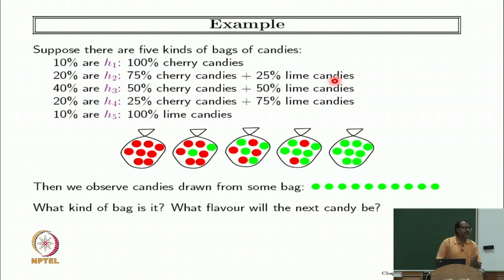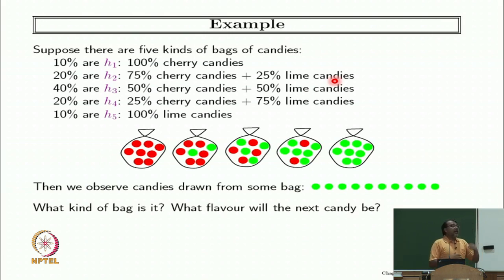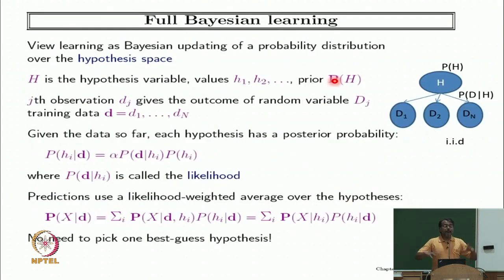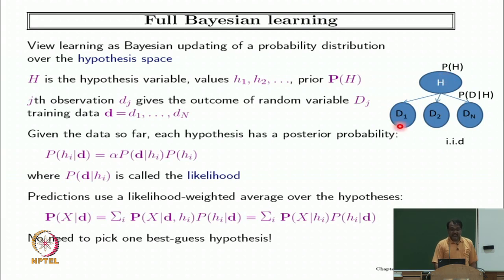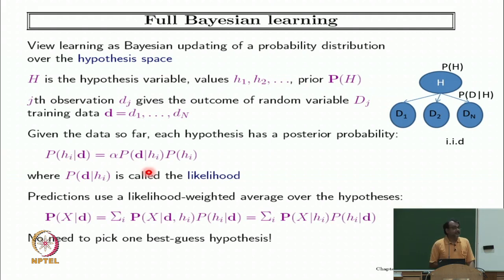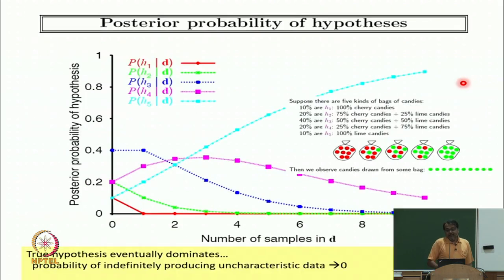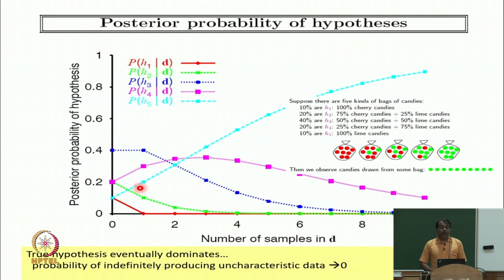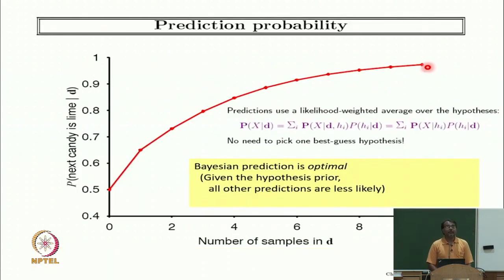Bayesian Networks: Bayesian Learning | Week 9 lecture 6 | by Prof. Mausam